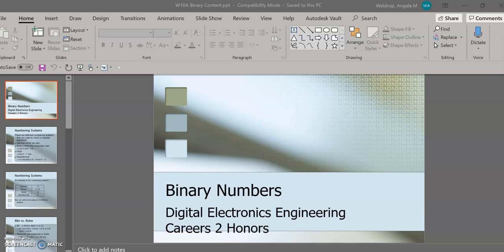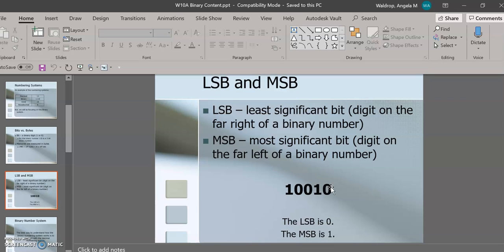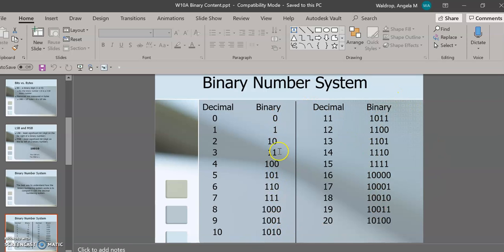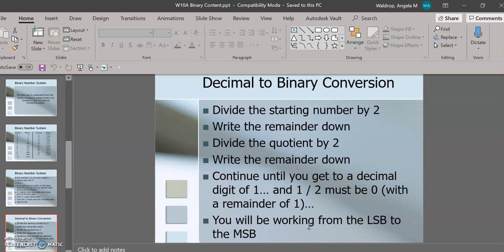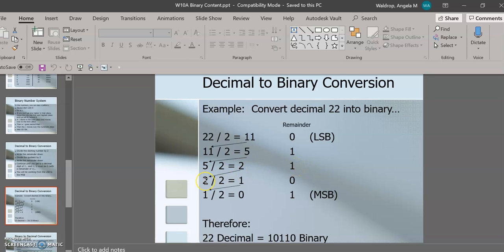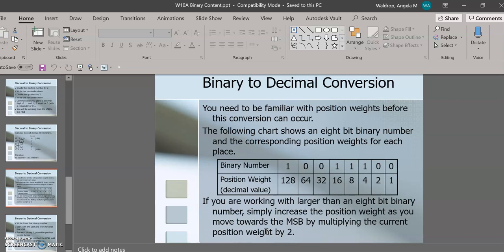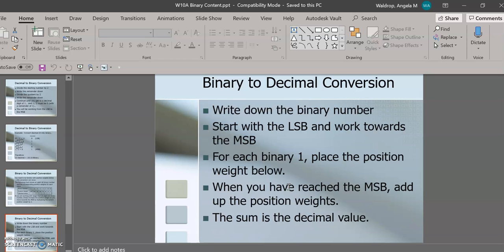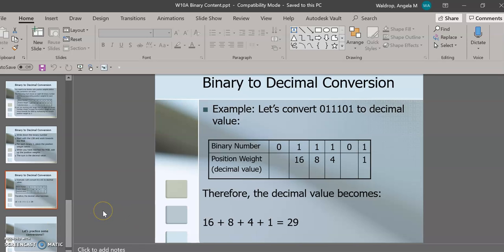EC2 Binary Number Conversions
This video will review with students simple procedures for converting between decimal and binary numbers.